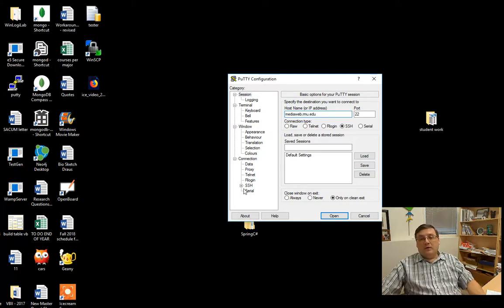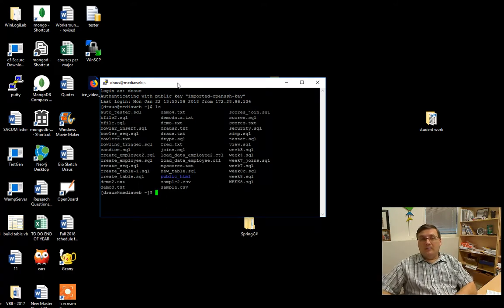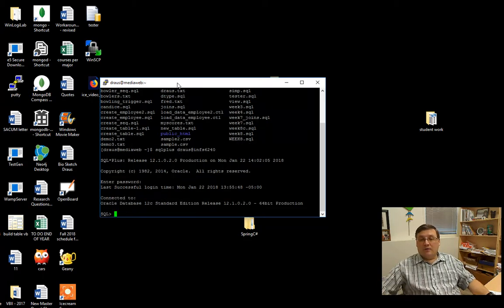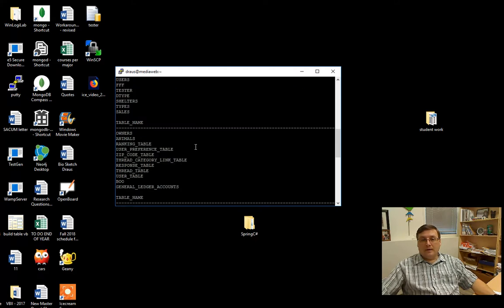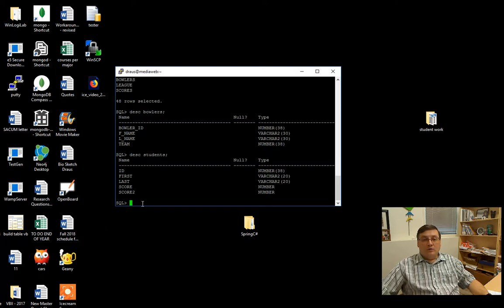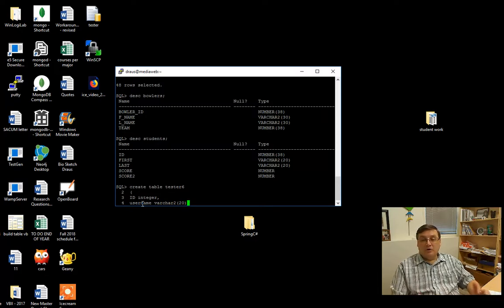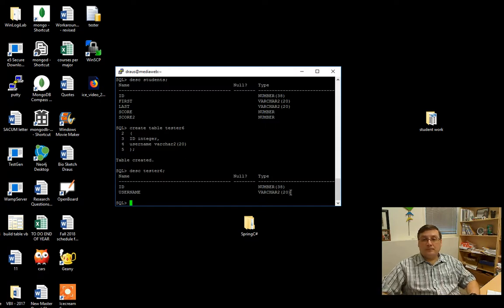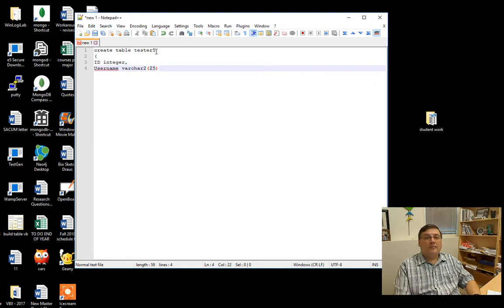putty and creating sql batch files